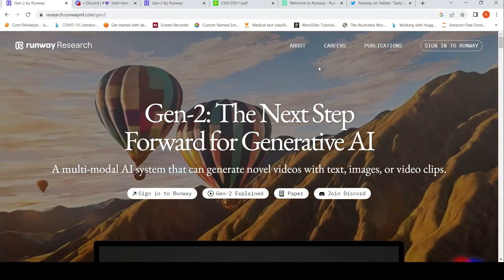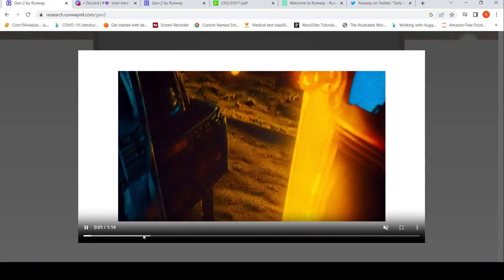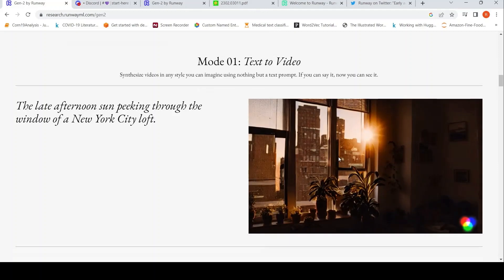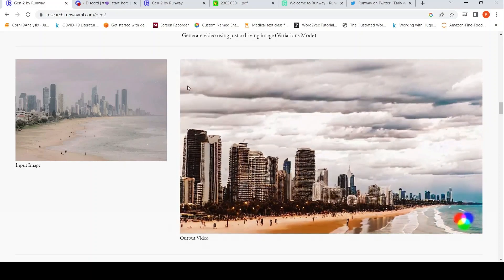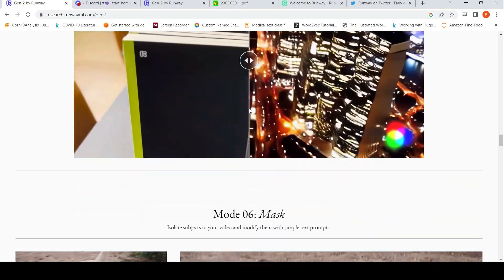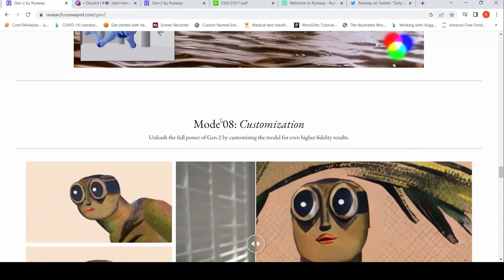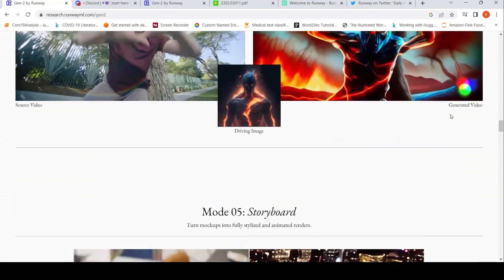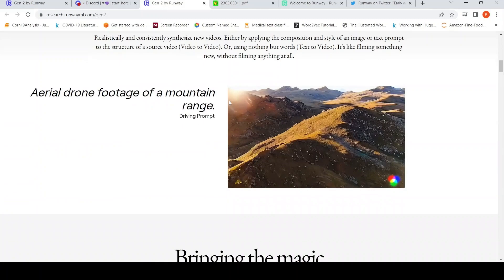runwayML Gen-2 Generative AI for Video AI for Video Generation Text To Video Image To Video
In this video I take a first look at runwayML Gen-2. Gen-2 is A multi-modal AI system that can generate novel videos with text, images, or video clips.